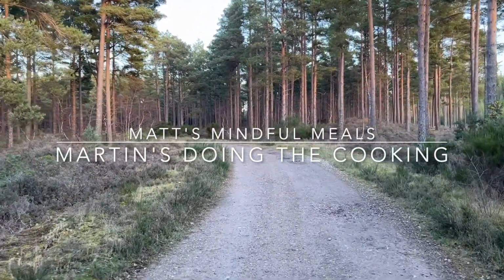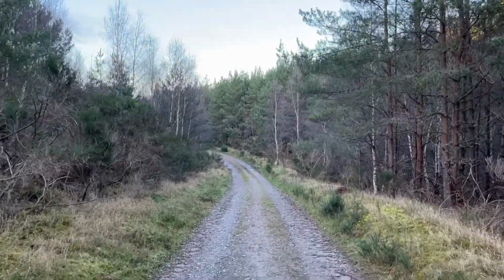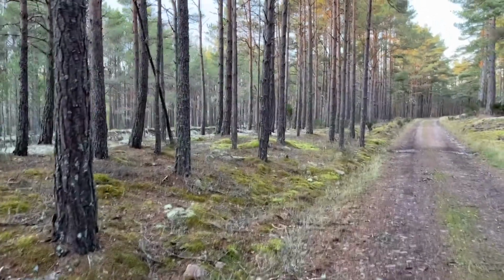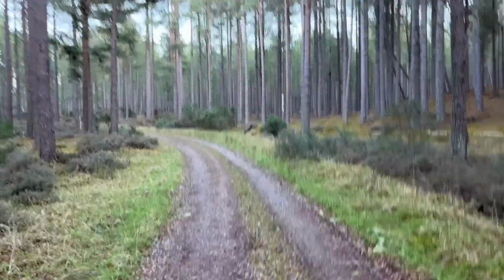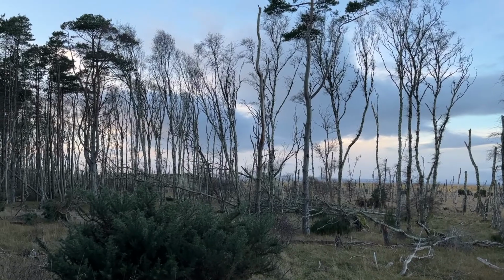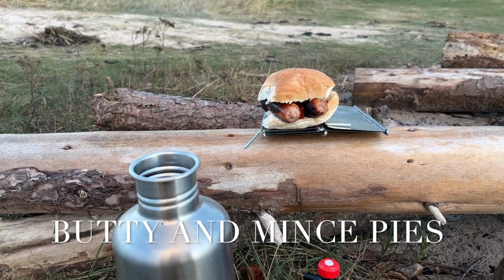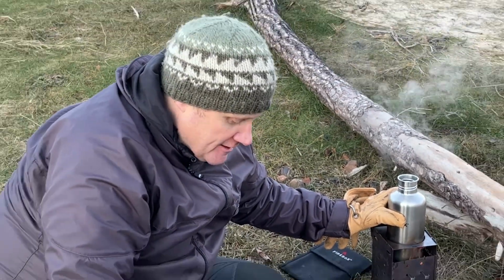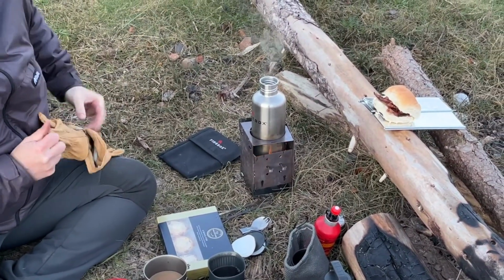Sausages and Coffee with an Old Friend.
Todays video was one of the most Mindful Meals i've done, I didn't actually have to do the cooking as my old pal Martin asked if he could cook for me!
I've opened up a little about what Im dealing with at the Moment, but more than anything it was a chance to catch up with Martin who has been through so so much over the last few years. We chatted about where we are at the moment and things that help. We sat and talked things through and He made the Butties(Sausage and Bacon) and I made the coffee!
I'd like to draw your attention to a couple of groups of people who do tremendous work
Remember reach out!